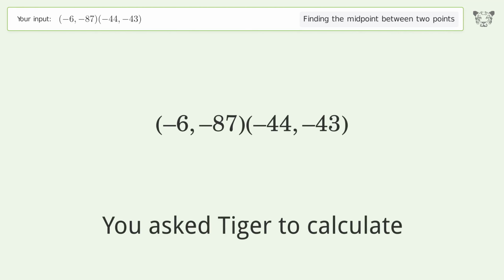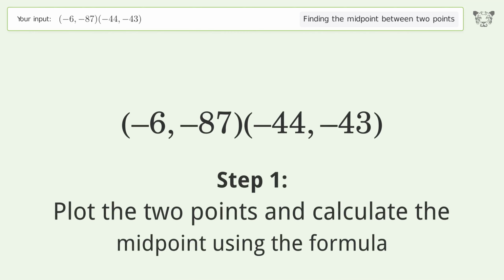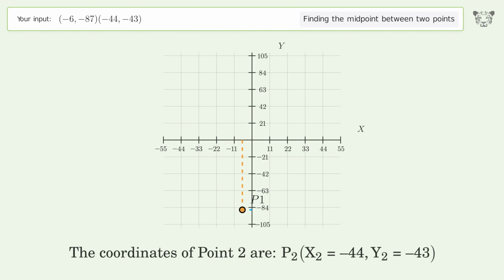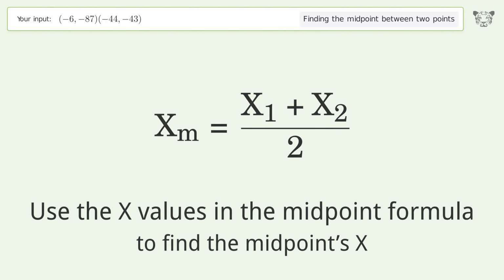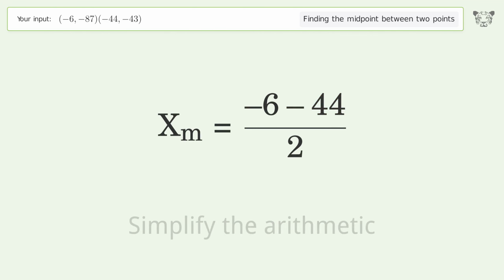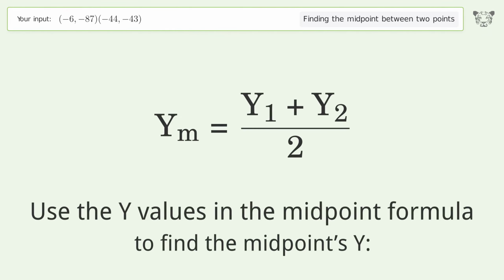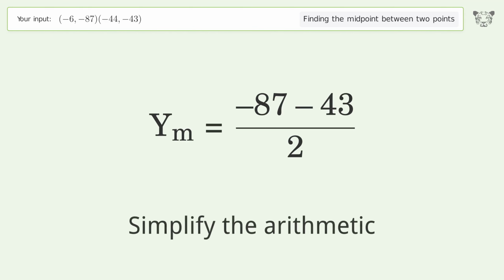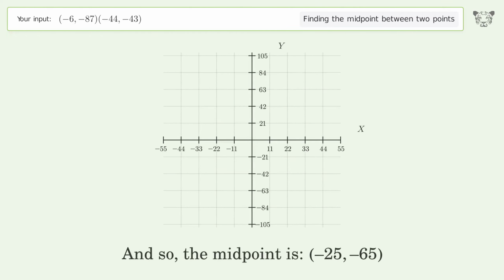Find the midpoint between two points p1 (-6,-87) and p2 (-44,-43): Step-by-Step Video Solution